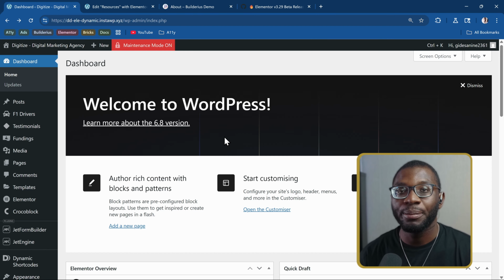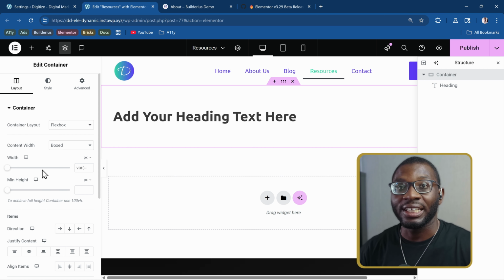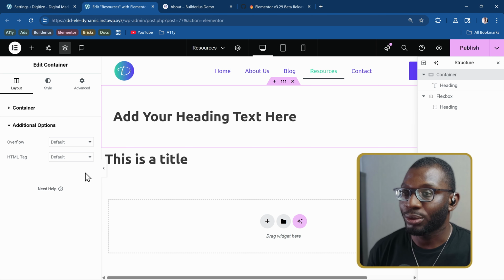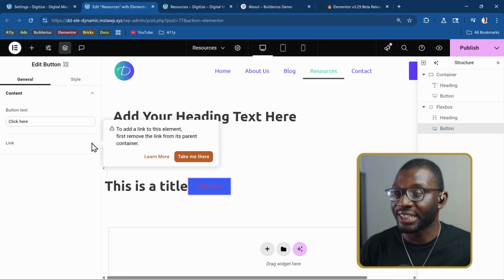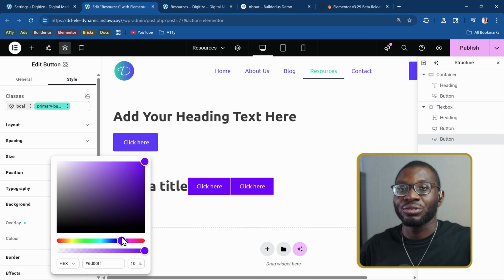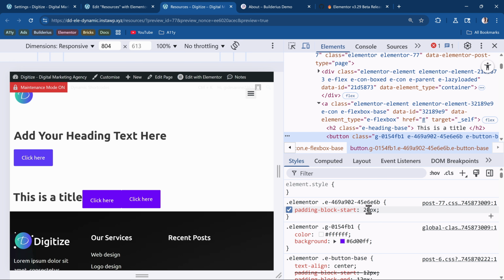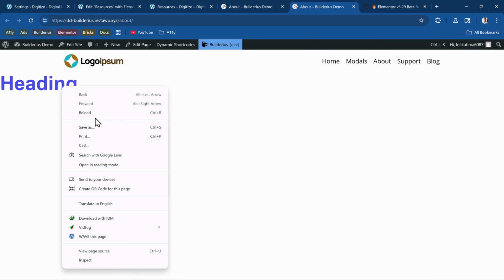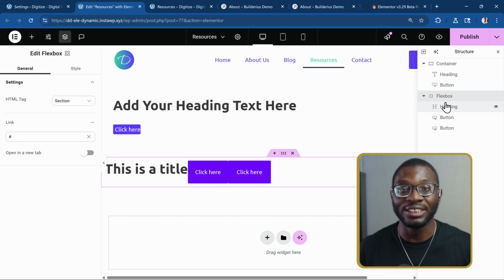Elementor Editor v4 Alpha Just Dropped And Its IMPRESSIVE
Elementor just released the early alpha version of Editor v4 in Elementor 3.29 beta, and it is definitely a step in the right direction. I'm excited for the progress to come. It introduces cleaner HTML code with a unified element editing experience and global classes.

► Timestamp ◄
00:00 - Intro
00:17 - Join the Elementor Beta Release Programme
00:49 - Activate Elementor Editor v4
01:16 - Intro to the new features
02:13 - Compatibility with Editor v3
03:42 - Logical and Unified Element Property UI
07:31 - Cleaner semantic HTML output
12:08 - Global and Local Classes
15:52 - Demo of local classes
21:03 - Two potential limitations with the global classes
24:26 - Elementor Builder Editor Accessibility
27:16 - Like, share, subscribe and leave a comment